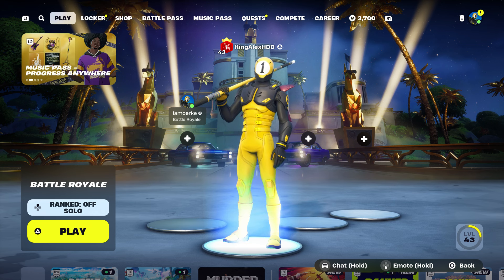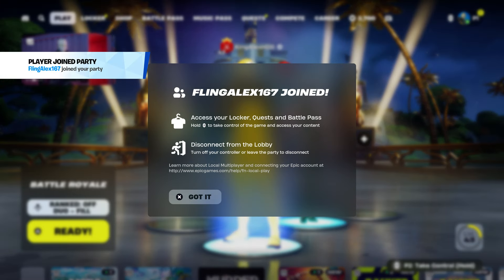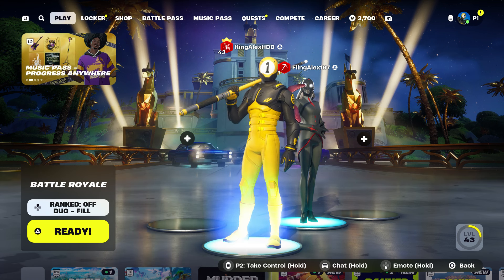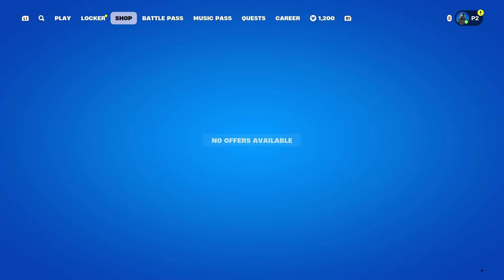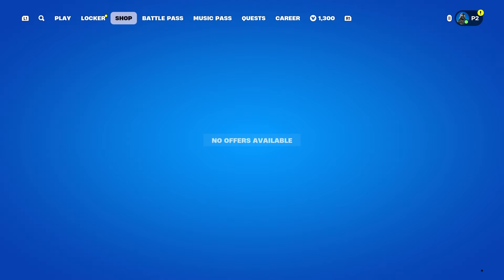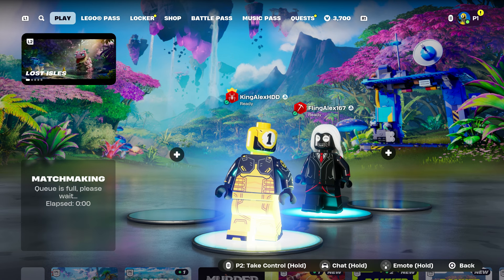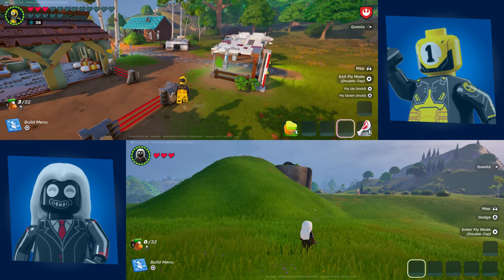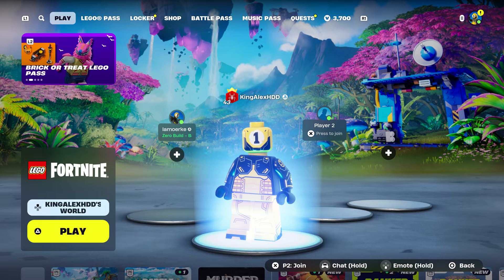How To SPLIT SCREEN on LEGO Fortnite Mode! (PS/Xbox/PC/Switch/Mobile) 2024!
How To SPLIT SCREEN on Fortnite Lego Mode! (PS/Xbox/PC/Switch/Mobile) 2024!